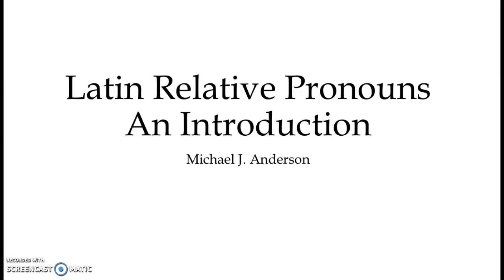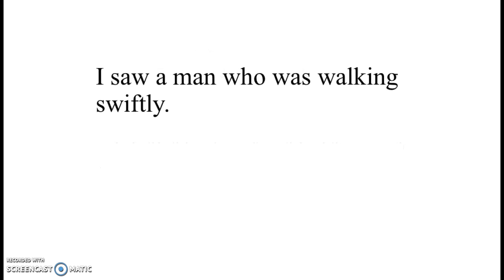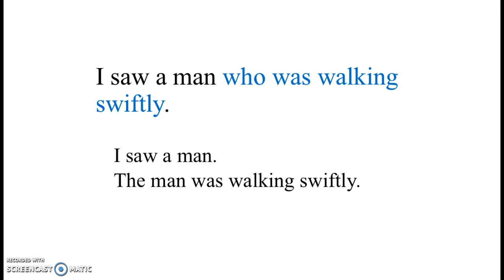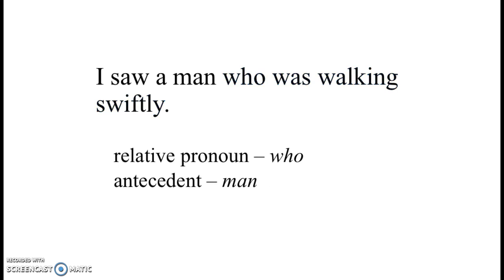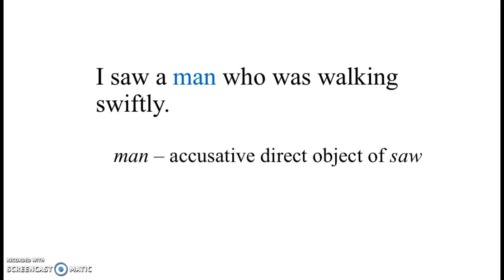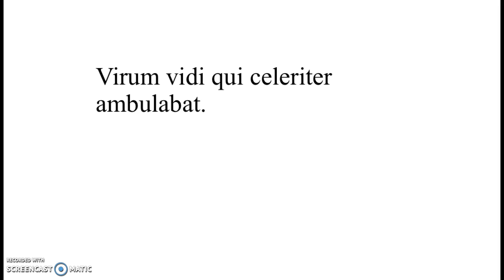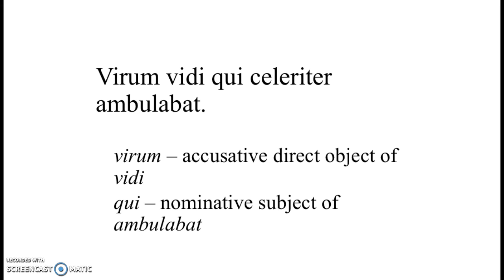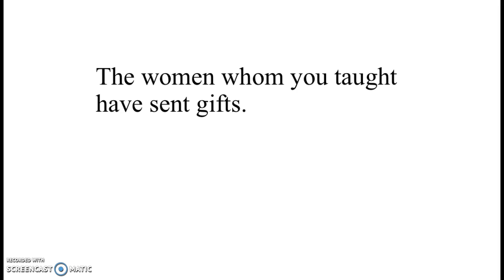Latin Relative Pronouns - Case Number and Gender Rules